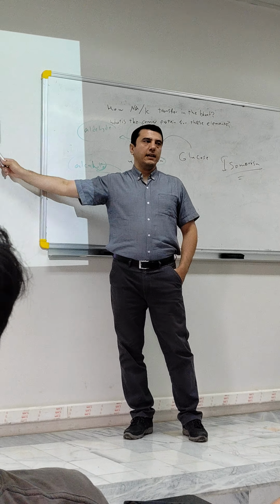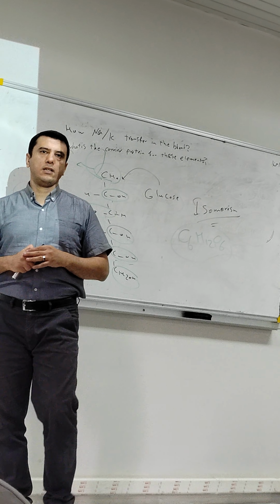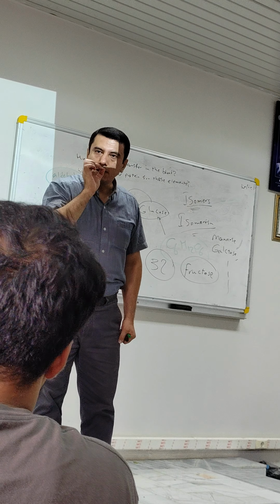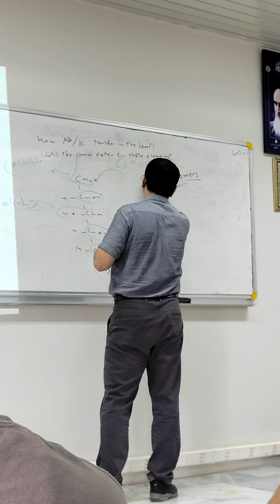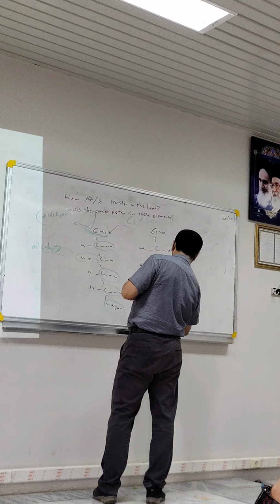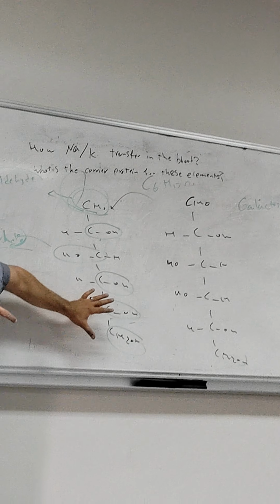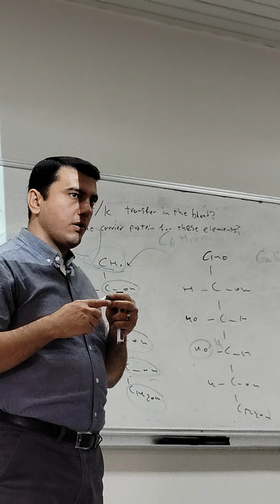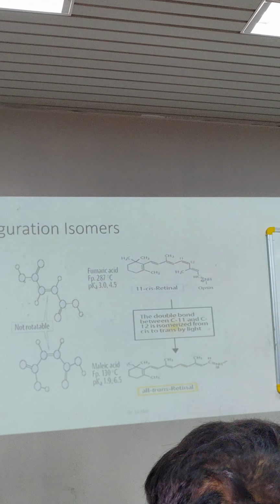biochemistry introduction 2